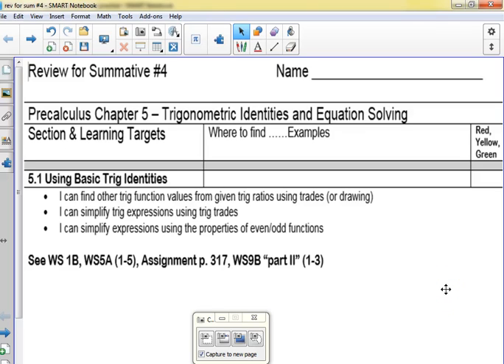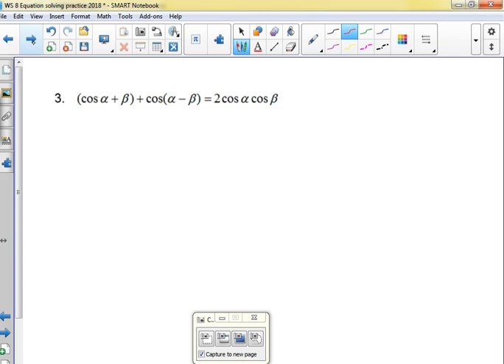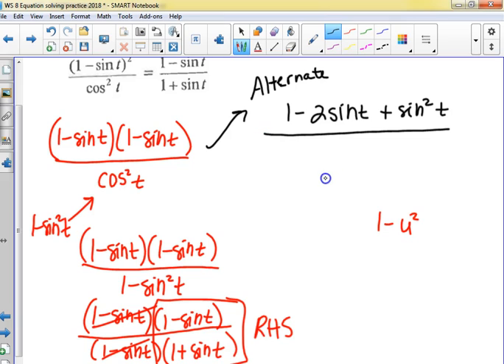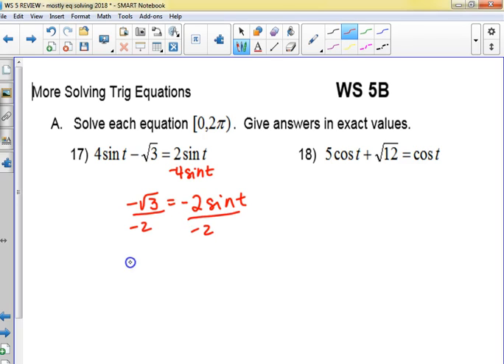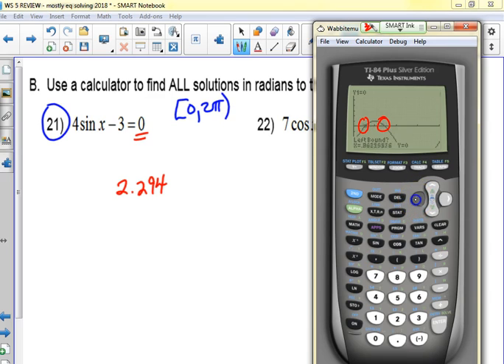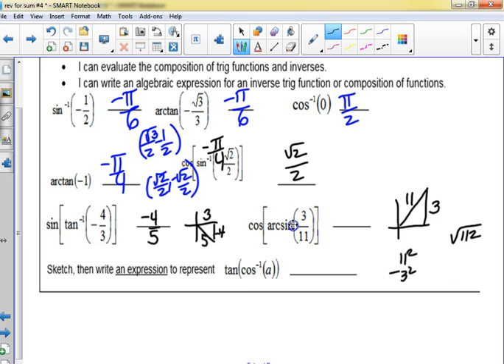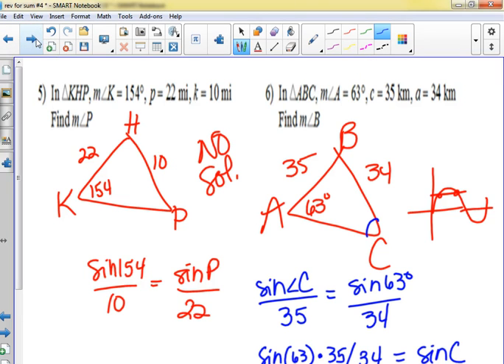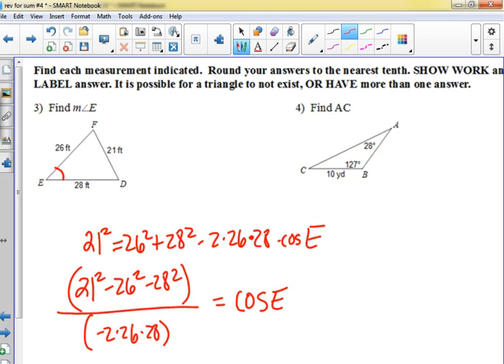Precalc Review for Summative #4 2.12.18